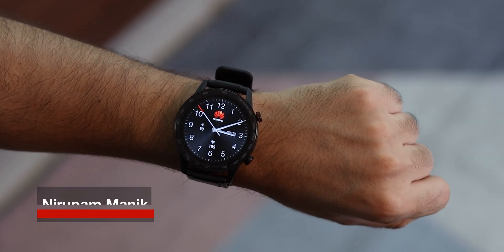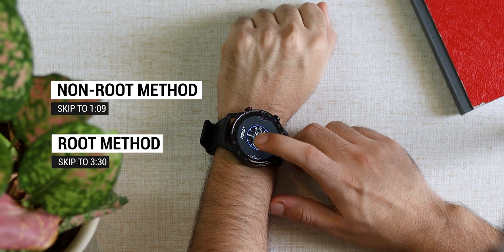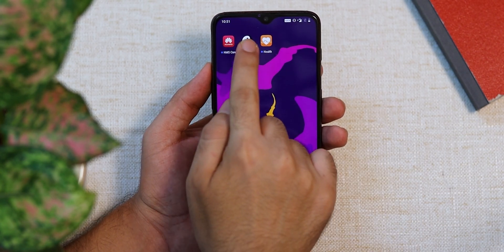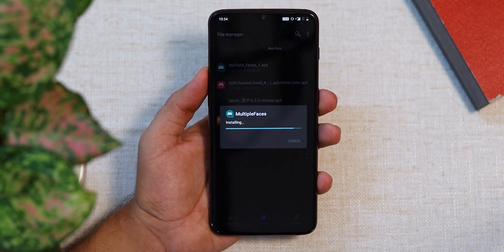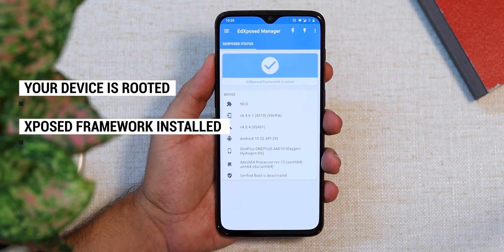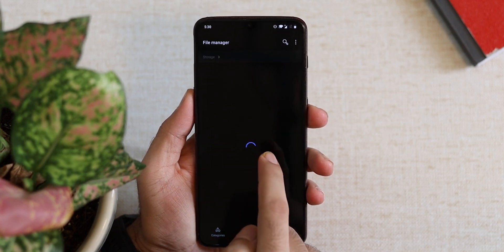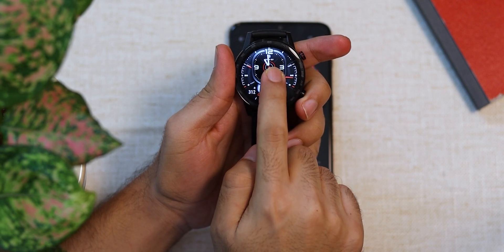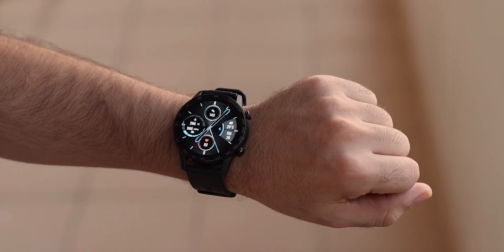Custom Watch Faces on Huawei Watch GT 2 / Honor Magic Watch 2 (Non-Root and Root)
What's up TQnet Army?
You guys have been requesting this video a lot and here it is. Huawei Watch GT 2 and Honor Magic Watch 2 are great when it comes to being that fitness ready smartwatch. But, the watch faces are very limited on the Huawei Health app, right? Good News - Here is how you can literally install any custom watch face on your Huawei Watch GT 2 or Honor Magic Watch 2. This trick should also work on older Huawei or Honor watches :)

Non-Root Method: 1:09
Non-Root Method: 3:30